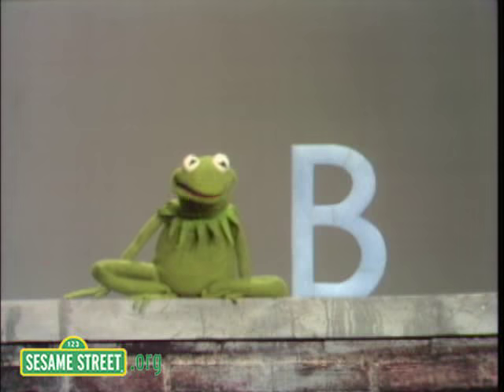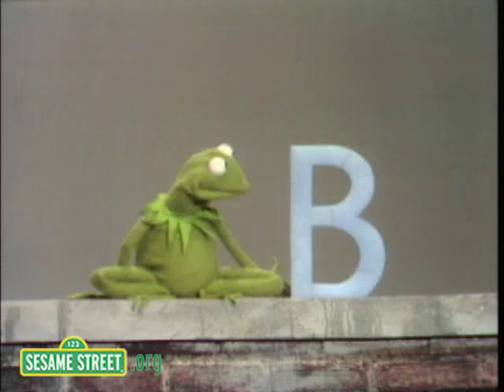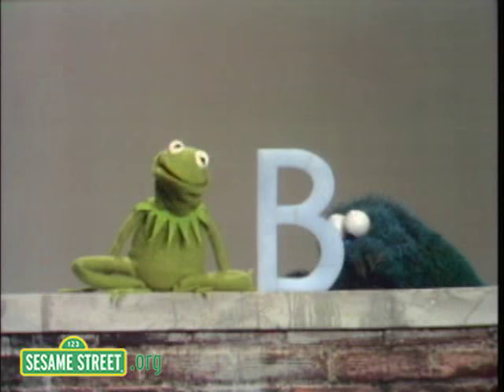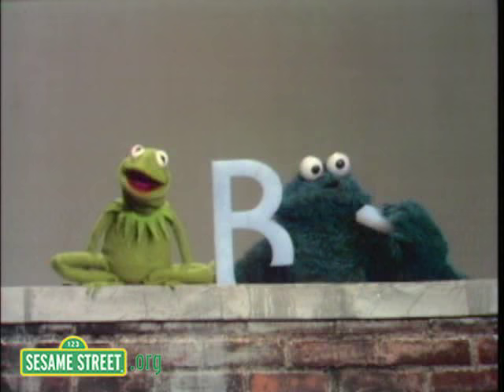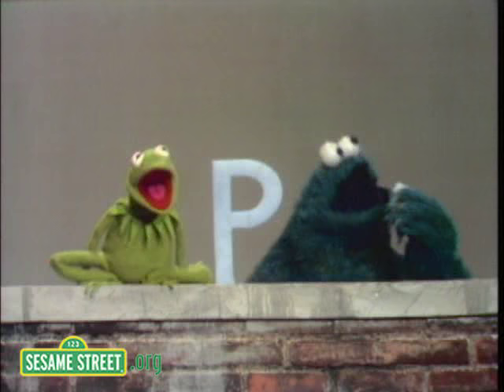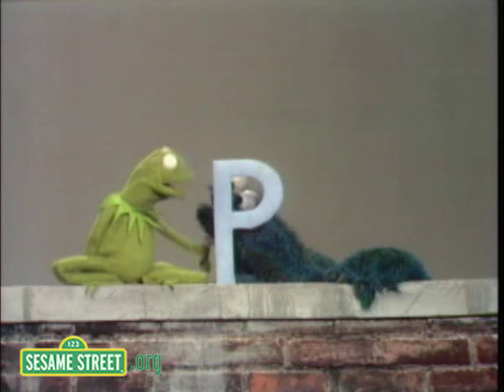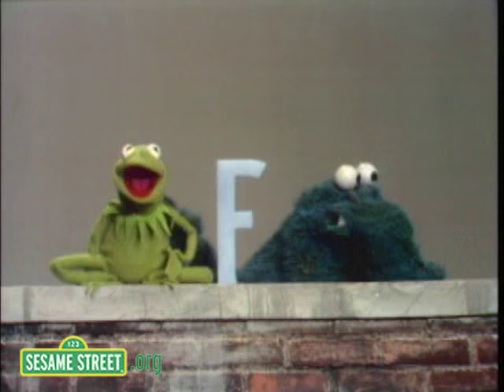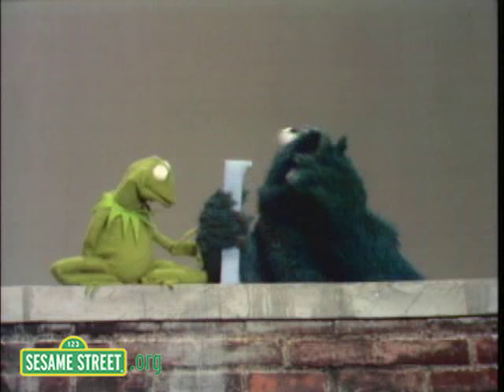Sesame Street: Kermit Shows The Letter B to Cookie Monster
In this clip, Cookie Monster keeps eating Kermit's letter.